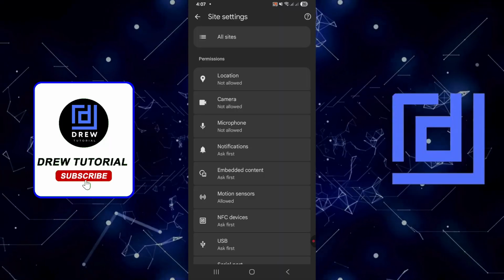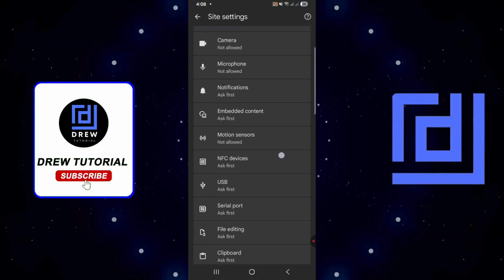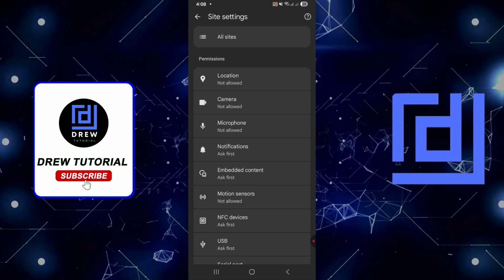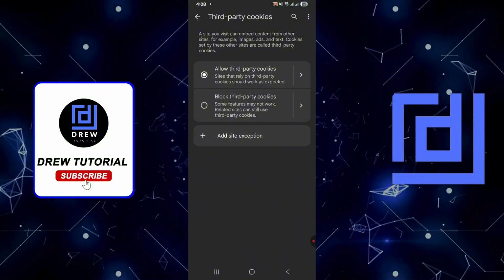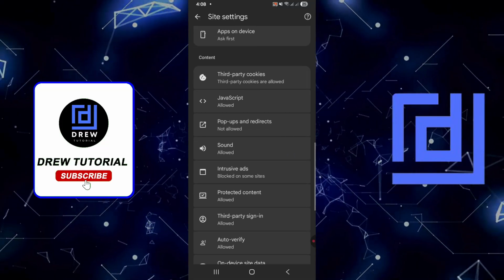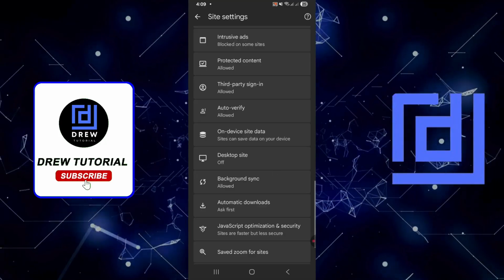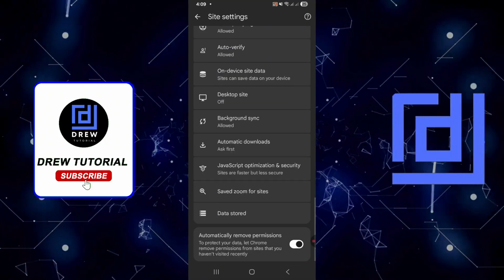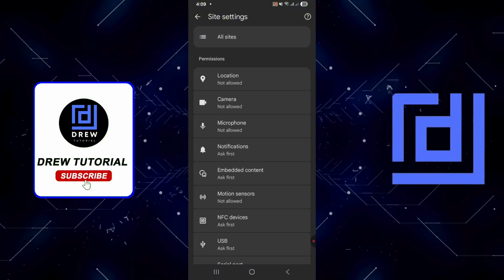Your Android Is EXPOSING You! Turn OFF These Chrome Settings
Turn off Chrome privacy settings on Android step by step guide to protect your data.
Learn how to secure your Android device by disabling risky Chrome settings easily.

If you’re concerned about privacy and data tracking, this step-by-step tutorial will show you exactly what settings to change in Chrome.

📌 What you’ll learn:
• Which Chrome settings expose your data
• How to turn off tracking and data sharing
• Steps to improve privacy on Android
• How to secure your browsing activity
• Best Chrome settings for privacy protection